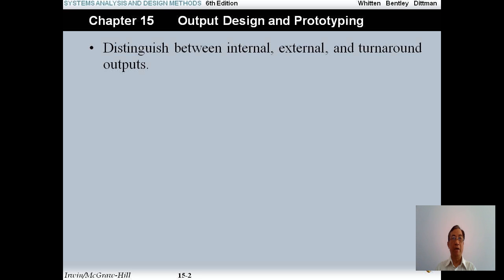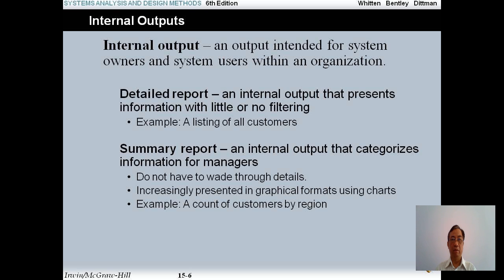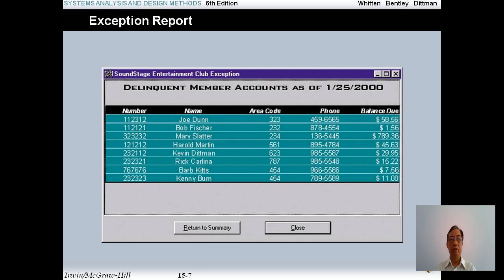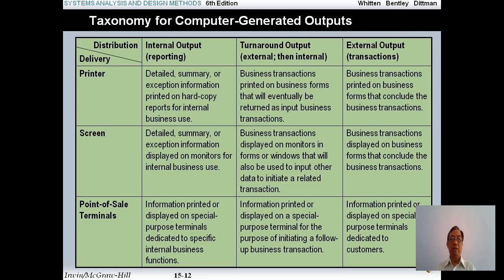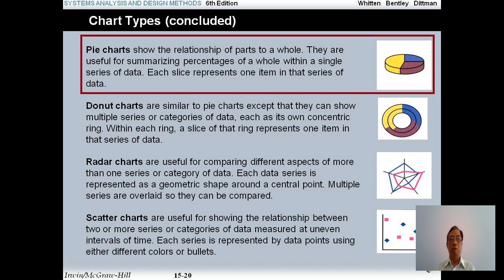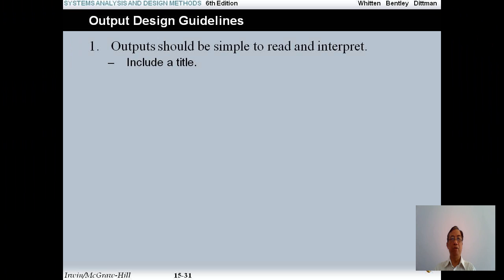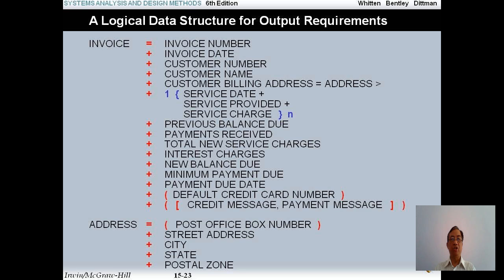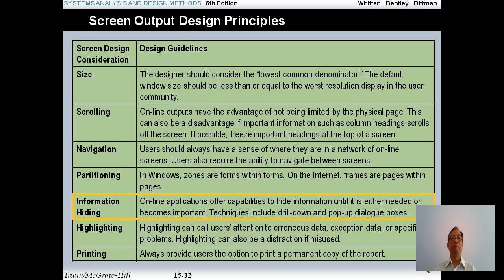Chapter 15 Output Design and Prototyping